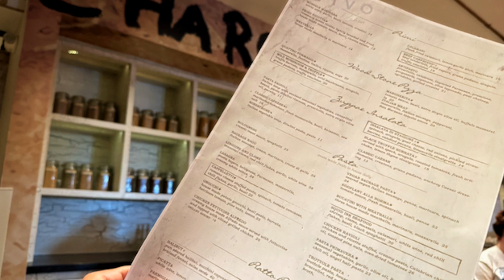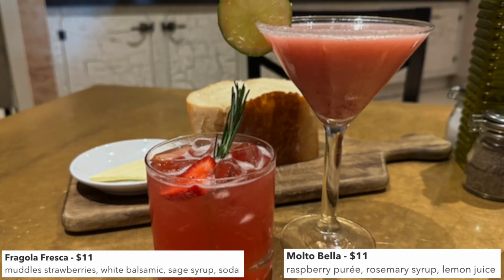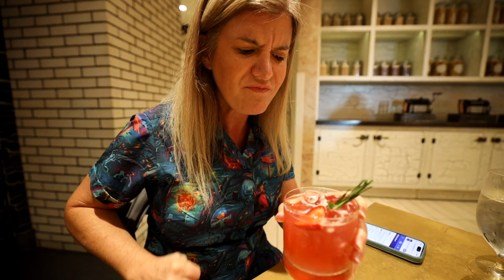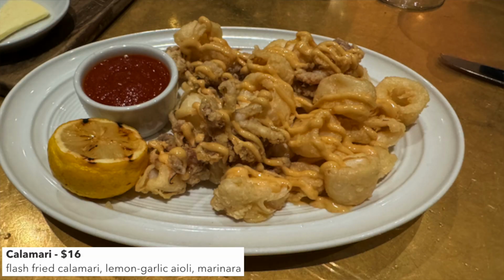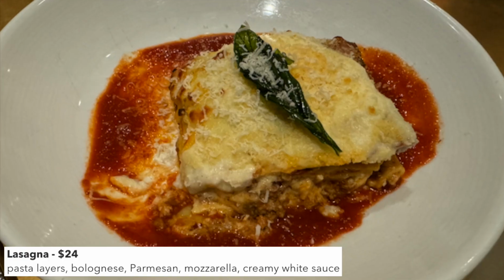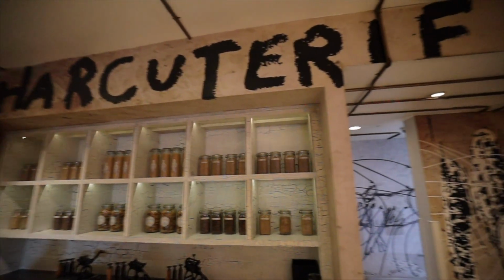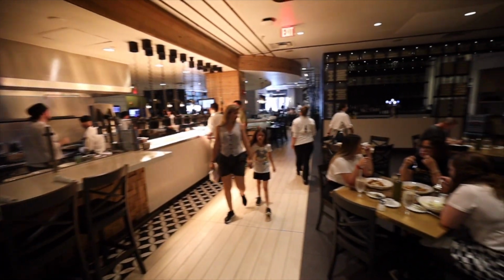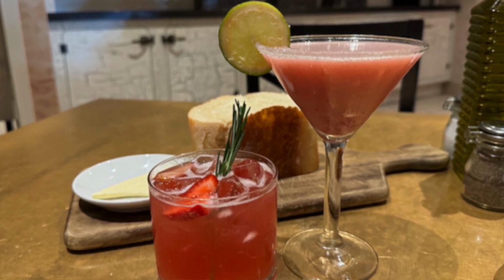VIVO Italian Kitchen™ at Universal CityWalk | Universal Dining Review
Today, we are having dinner at an Italian restaurant in Universal CityWalk that we have never tried before, VIVO Italian Kitchen™.  Located right in the heart of the Universal Orlando Resort shopping and dining district, we've heard great things about this place, serving pizza, pasta, and more.  How will it compare to the amazing food we had in Italy recently?  Let's find out...Enjoy!

If you need help planning your next magical vacation to Disney, Universal, a Cruise, or All-Inclusive, please check out Fantastical Vacations here:

Like the Addicted to the Mouse merchandise you see us wear in the show?